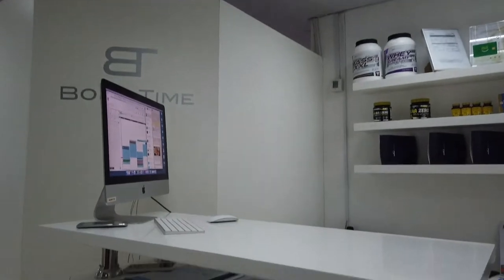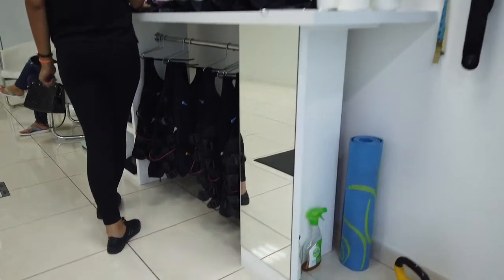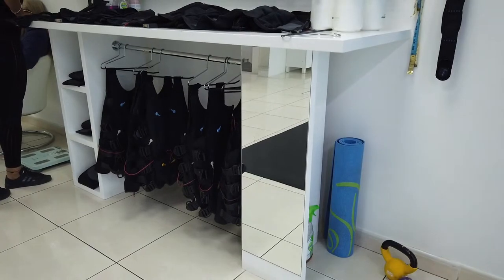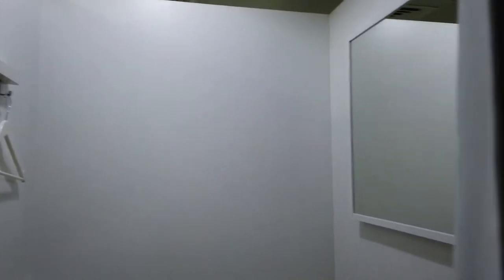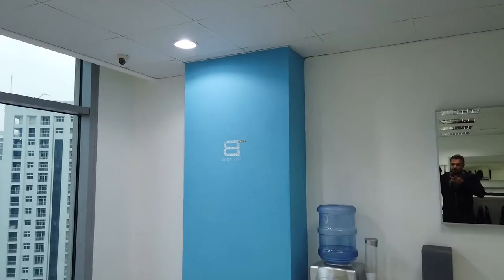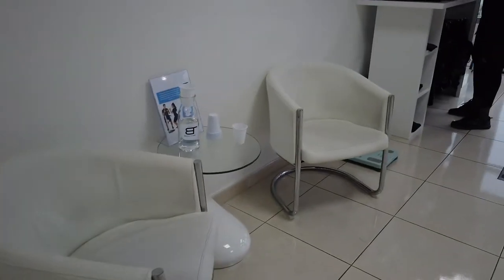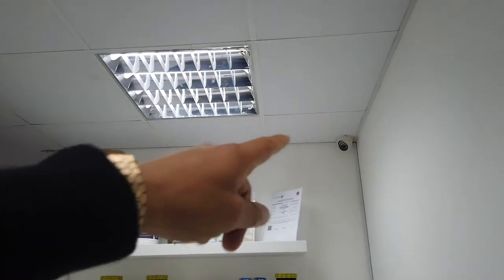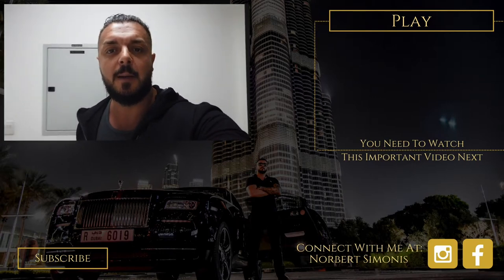3 Furniture Items made by the carpenter for your Franchise Business at Body Time EMS Training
When you start your Body Time Franchise this are the 3 items you need made by a carpenter. Full Studio Tour Body Time Studio in Tecom Dubai. EMS Workout in just 20 minutes once a week. The Future of Fitness Today